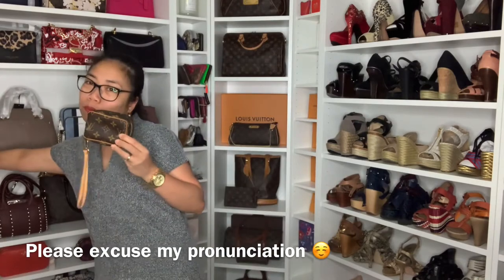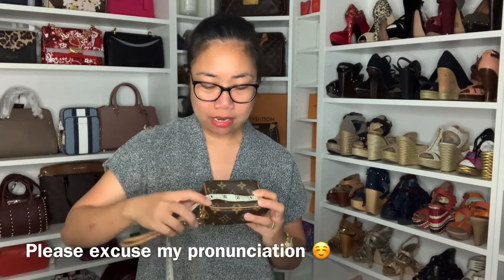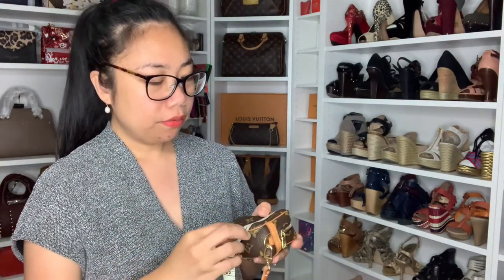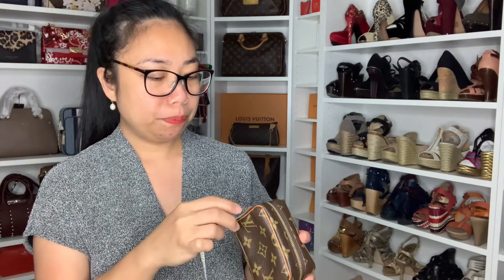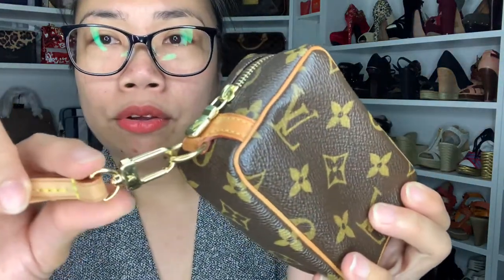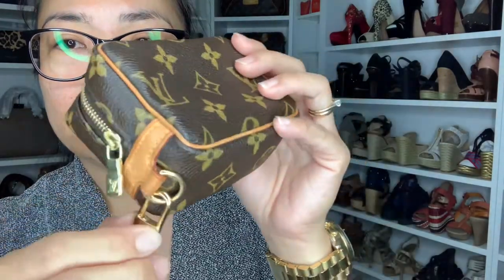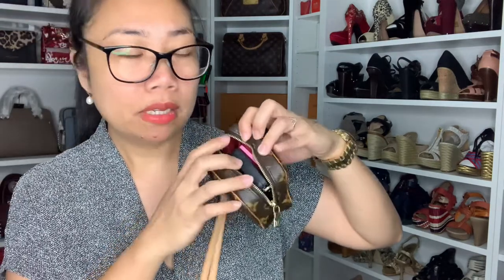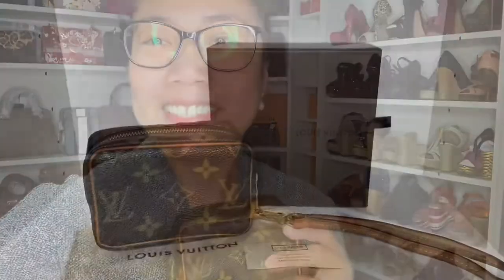Louis Vuitton Wapity Pouch/Case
Here’s my 12 years old Louis Vuitton Wapity Pouch/Case review and what fits.